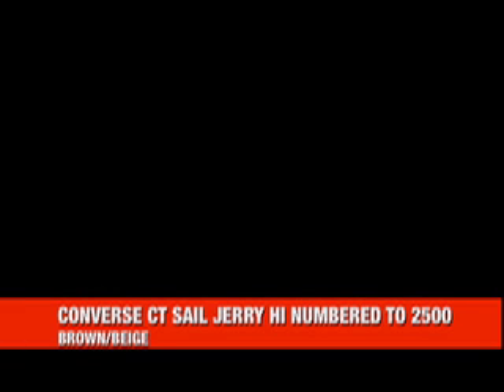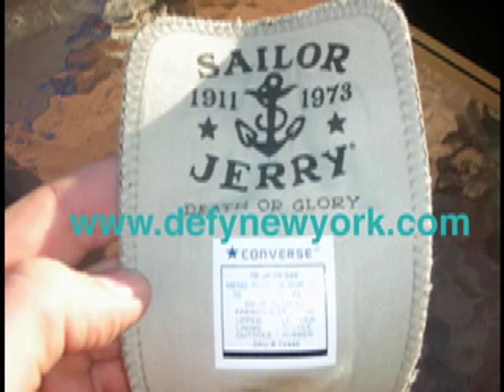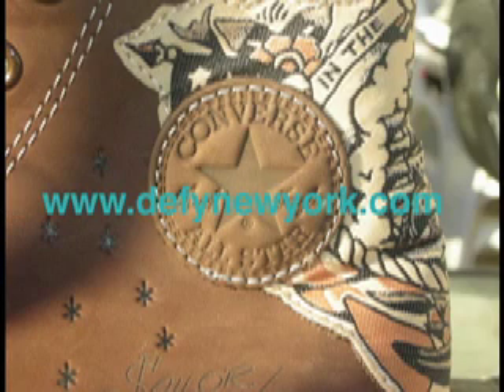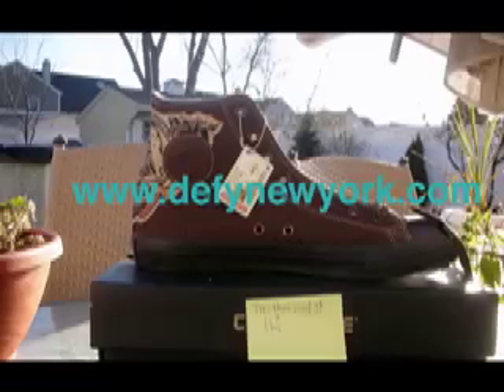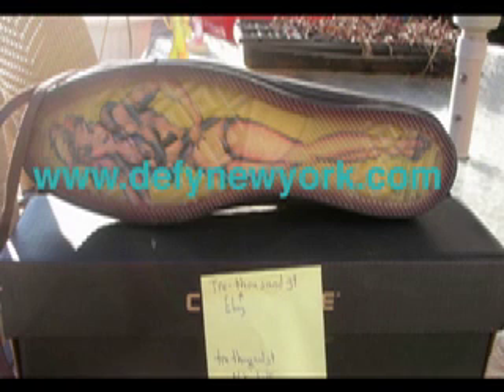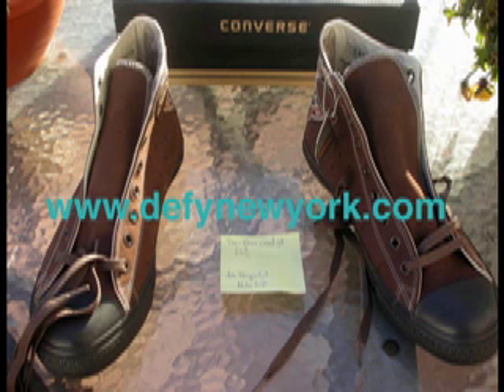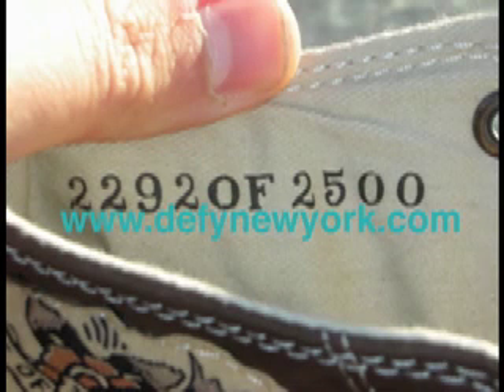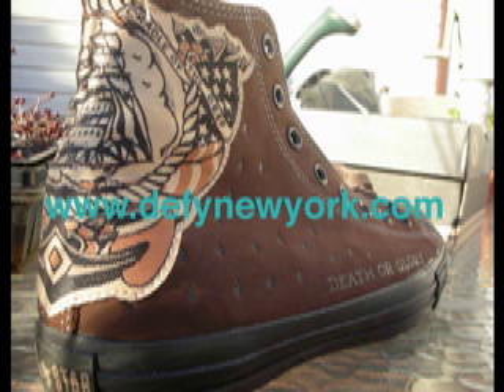Converse CT Sailor Jerry Hi 2007 Numbered To 2500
A look at the Converse CT Sail Jerry, a shoe that paid tribute to tattoo artist Sailor Jerry